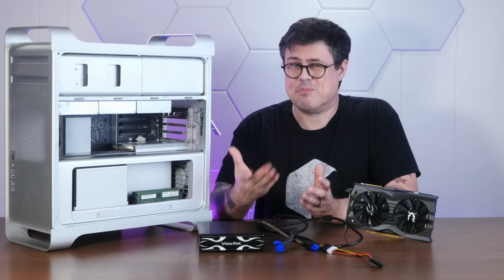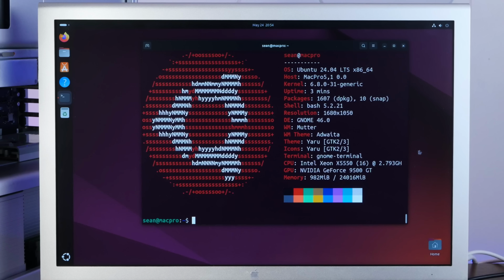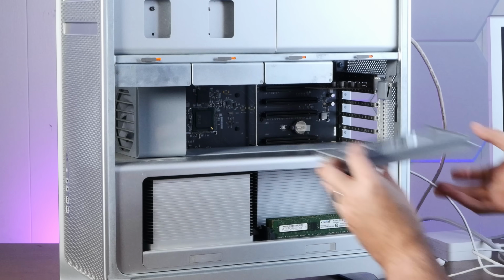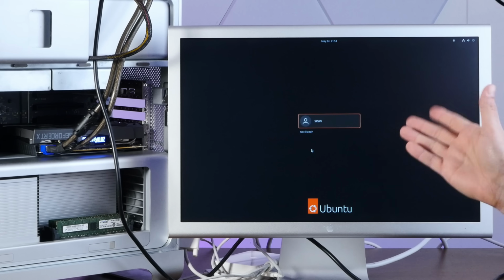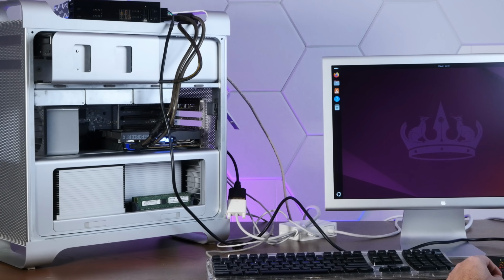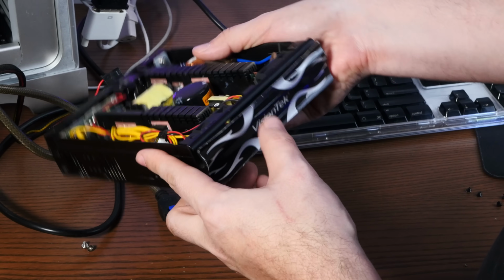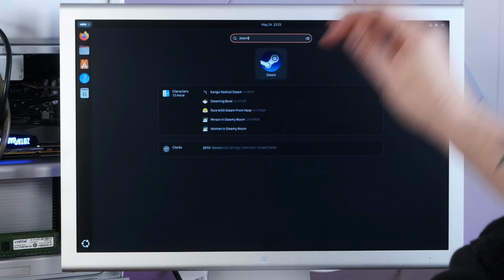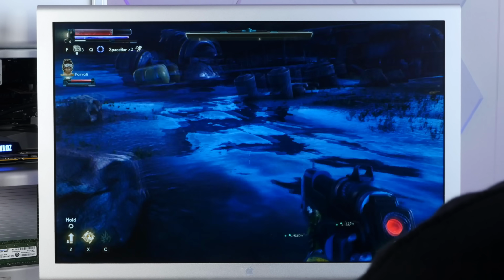I put an RTX 2070 in an old Mac Pro!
Old Mac Pros are pretty neat machines for tinkering - but can we bring this one firmly into the modern age with a fancy new graphics card?